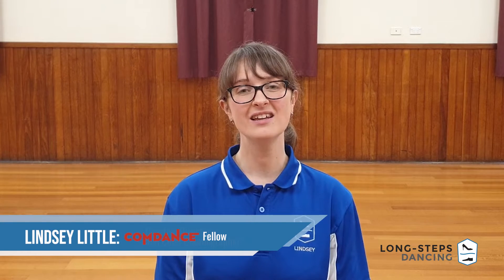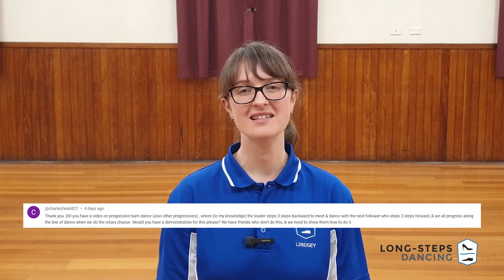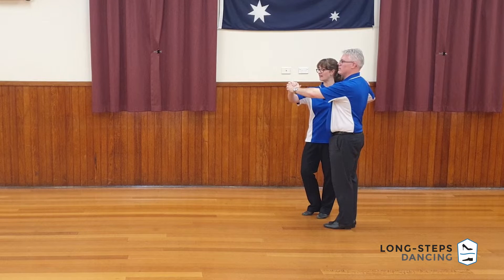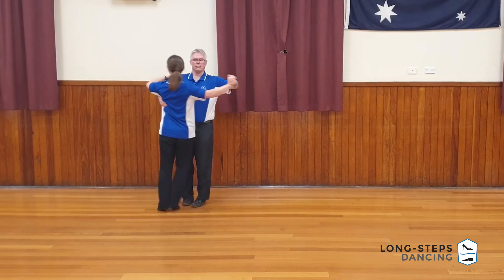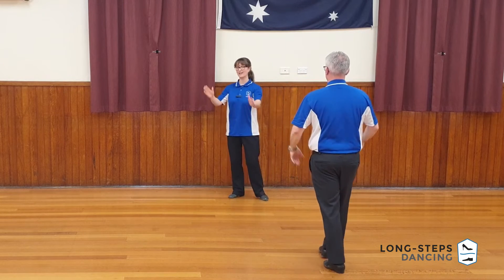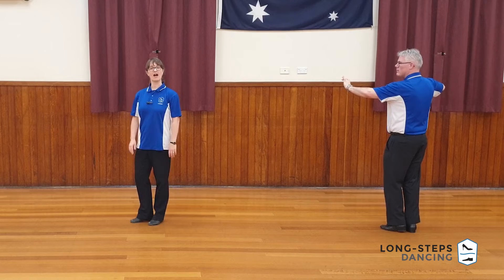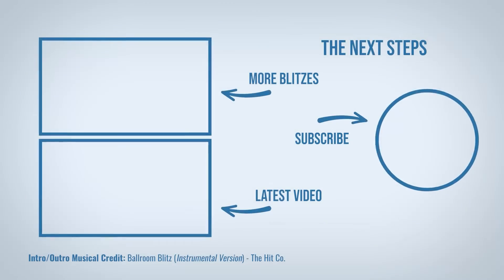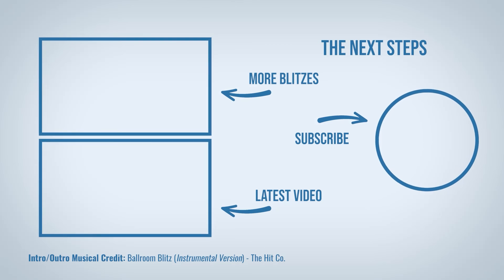Blitzing the Progressive Barn Dance!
We are Blitzing the Progressive Barn Dance, Long-Steps Stylez!

In this Blitz we answer a special request from Charles to go over the Barn Dance, a super simple but fin progressive dance that everyone can do.

So, the next time you're out dancing, do a quick check for the regional differences in your area, but get in amongst it and dance the Barn Dance!

Chapters
0:00 Intro
0:14 Barn Dance
0:27 Long-Steps Stylez?
0:40 Change Your Partners
0:55 Demonstration (without music)
1:14 4 Different Elements
1:56 Breaking it Down
3:24 Regional Differences
3:56 Demonstration (with music)
4:20 Wrap Up
4:34 Outro

Musical Credits
Intro/Outro - Ballroom Blitz [Instrumental Version] (The Hit Co.)
Demonstration - Ugly Heart (G.R.L.)